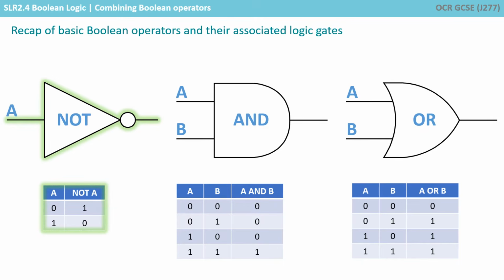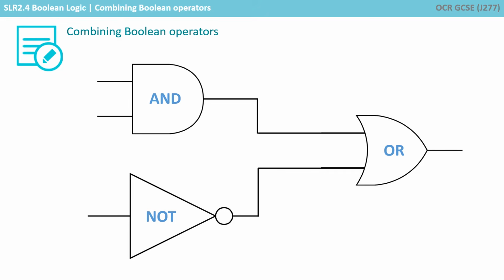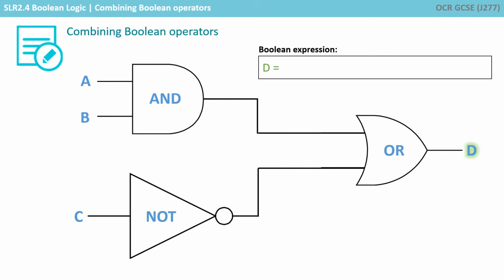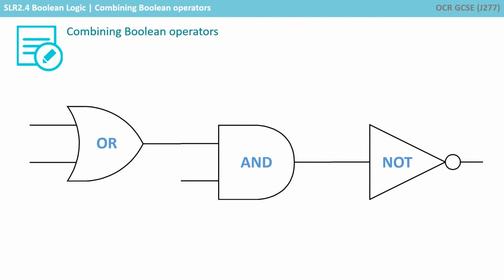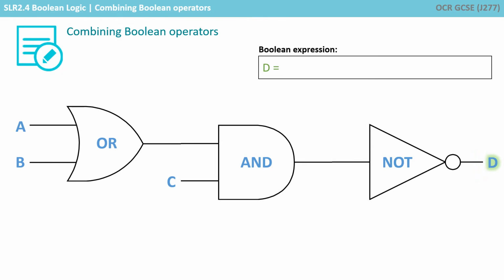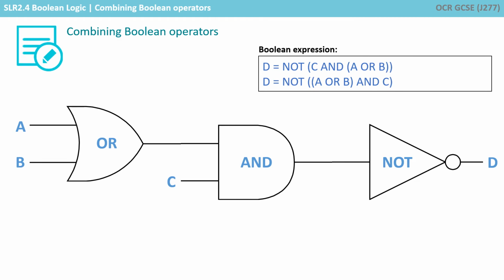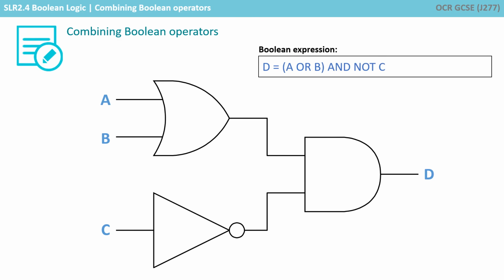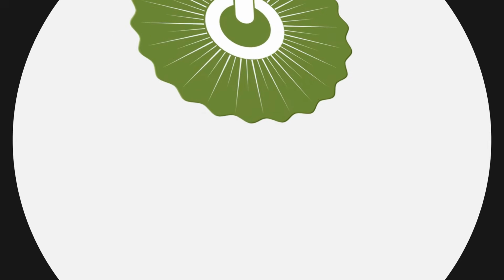83. OCR GCSE (J277) 2.4 Combining Boolean operators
This video illustrates how we can combine the different Boolean operators.

00:00 Combining Boolean operators
00:14 Intro
00:19 Recap of basic Boolean operators and their logic gates
00:36 Combining Boolean operators - Example 1
01:46 Example 2
03:14 Example 3
03:57 Outro